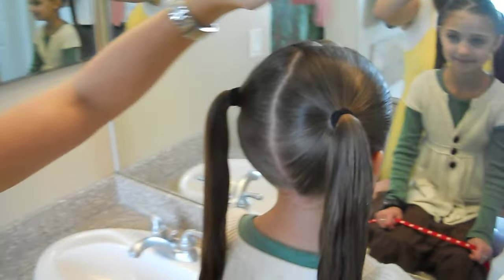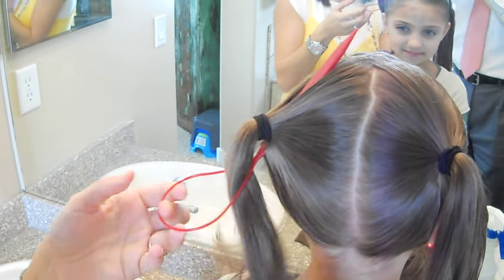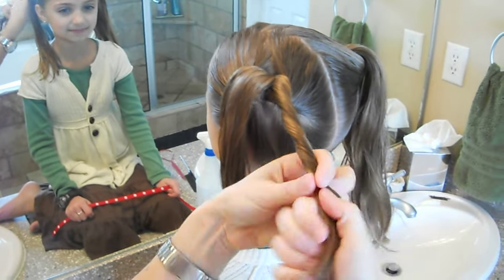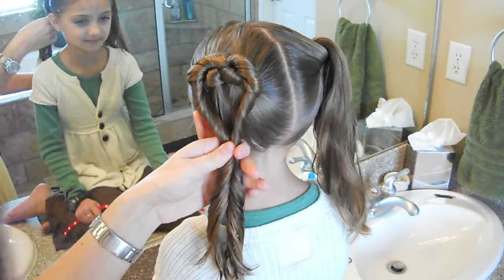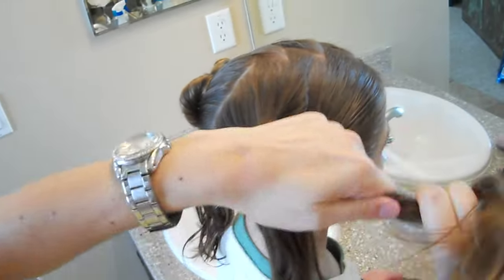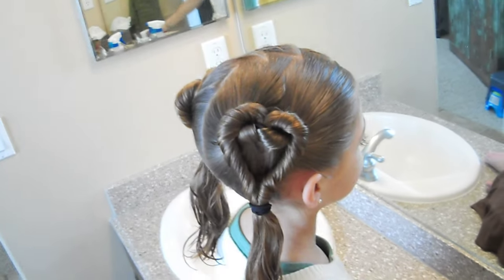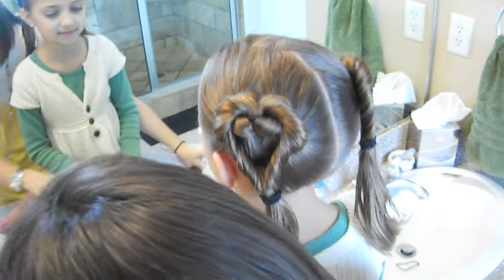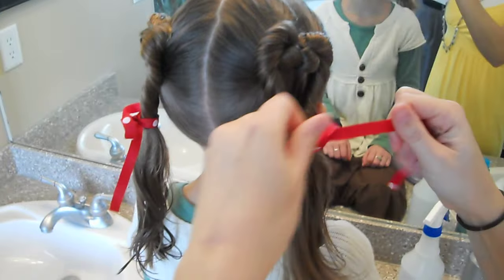Double Heart Twists | Valentine's Day | Cute Girls Hairstyles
There are actually two ways to finish this Valentine's Day (V-day) hairstyle... with either twists (as I have done) or with braids (popular with little girls).  This is a really cute style that is sure to get your daughter compliments!

Feel free to tag your own photos of this hairstyle with